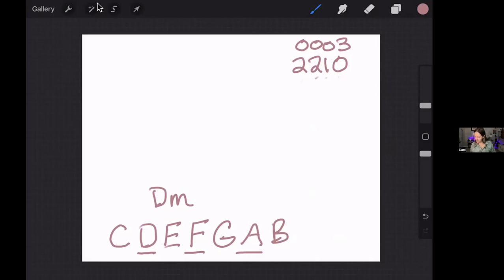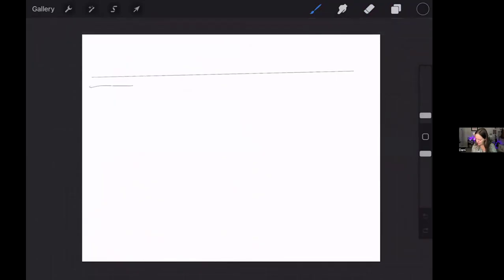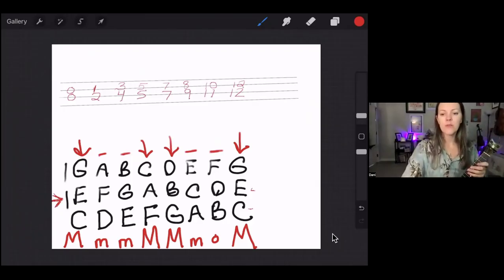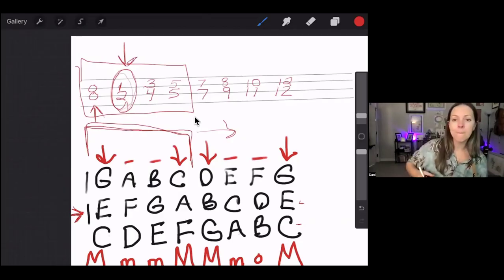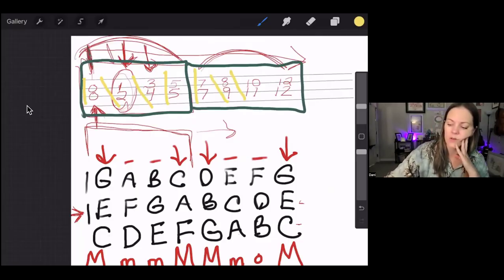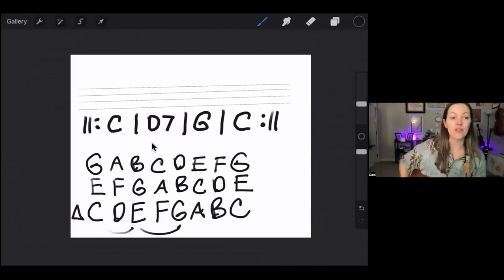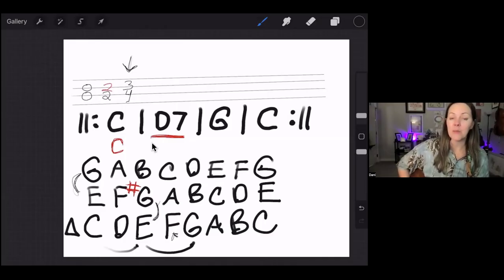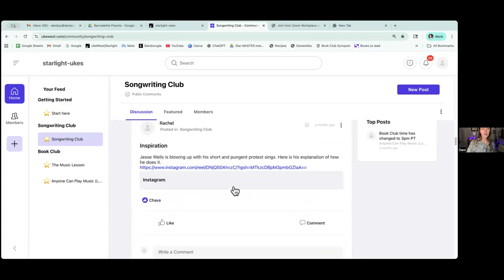09/25 Songwriting Club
(Ukulele Festival & Social Club online)

(LIVE zoom classes & shopping)

(Ukulele Festival in Nevada (October)

(for tutorials & PDFs)